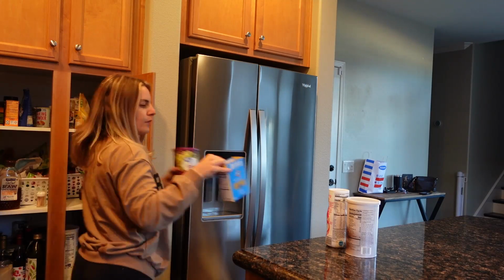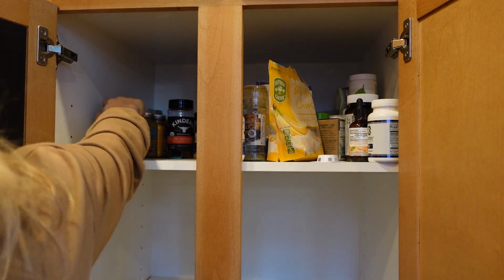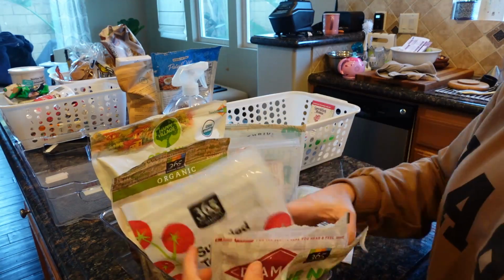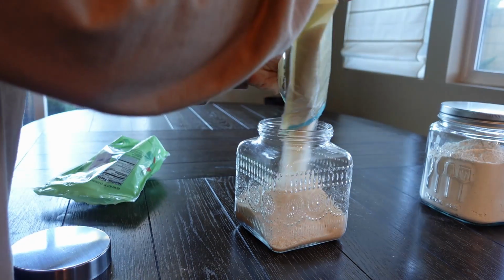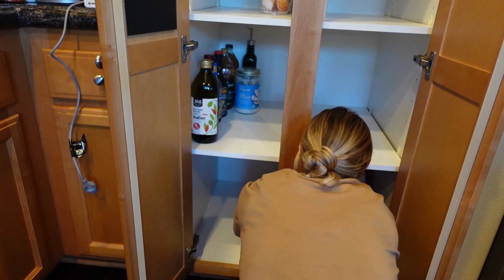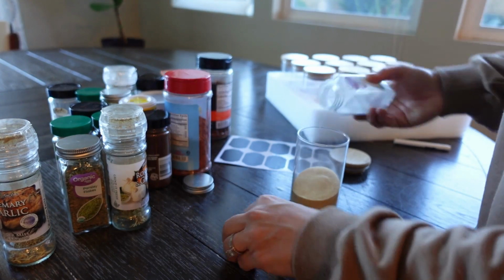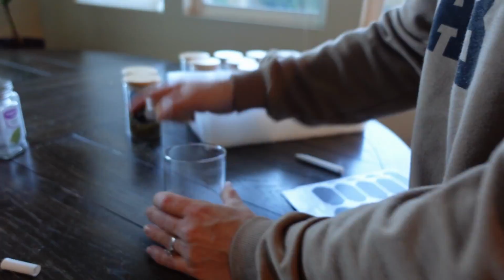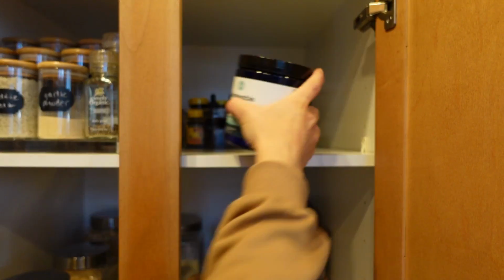ULTIMATE PANTRY TRANSFORMATION // ORGANIZATION // HOW TO ORGANIZE YOUR PANTRY // BUDGET FRIENDLY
In this video, I go over exactly how my pantry went from a cluttered mess to a clean and organized space.  I transformed the pantry on a budget of $100 and purchased all the items from Amazon, Marshalls and The Dollar Store.  As always, I hope you enjoy!

Items purchased
3 clear bins
1 turnable organizer
6 small glass and bamboo jars
9 spice glass and bamboo jars
3 BPA free cereal containers (various sizes)
4 large glass jars
2 plastic bins